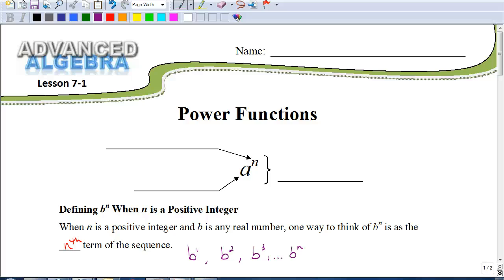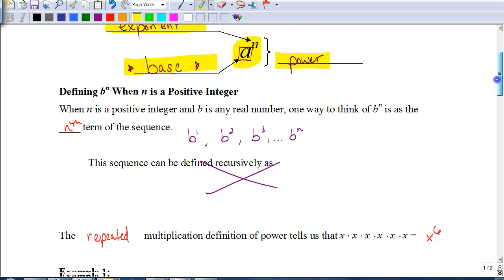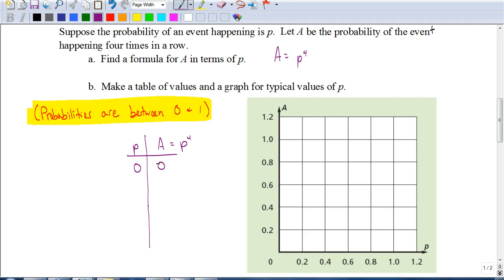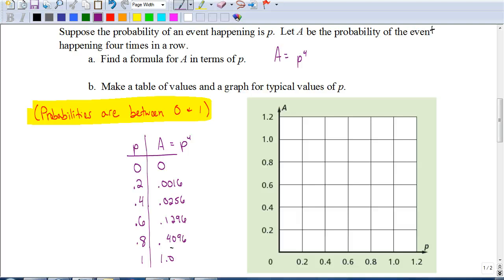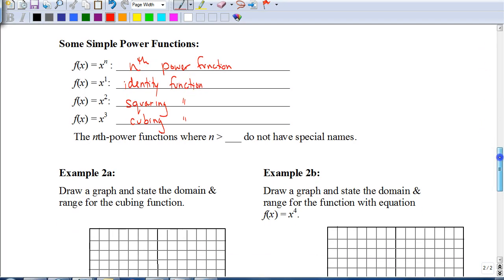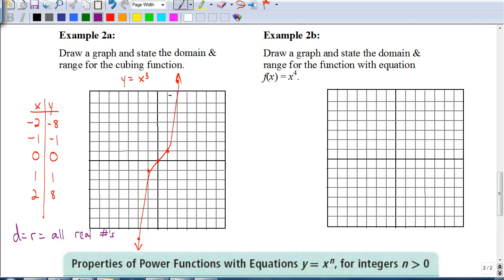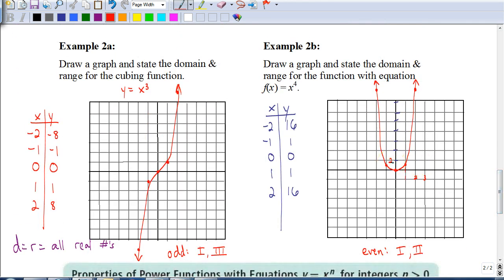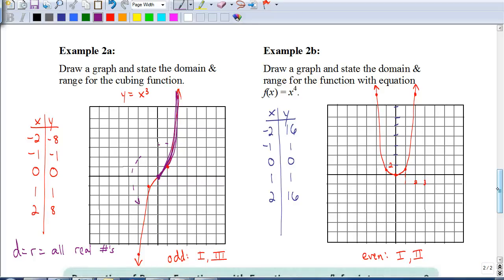Lesson 7.1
Power Functions